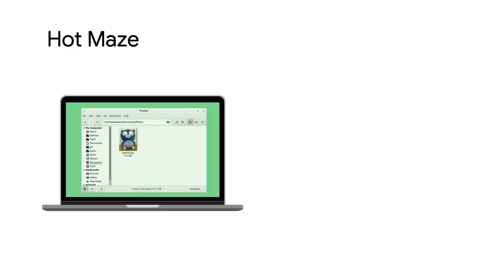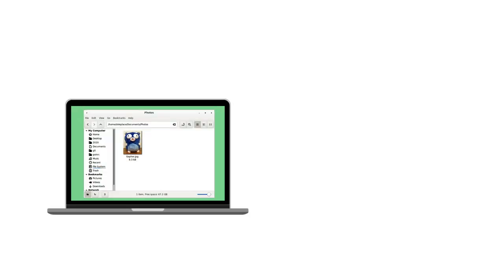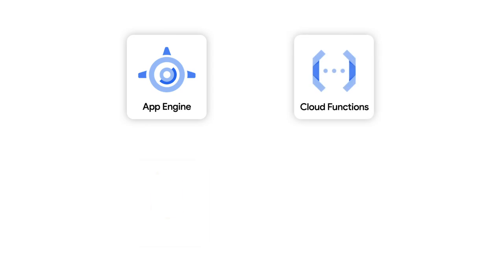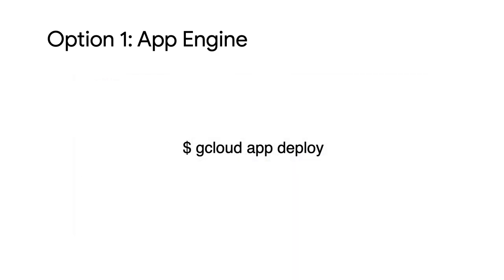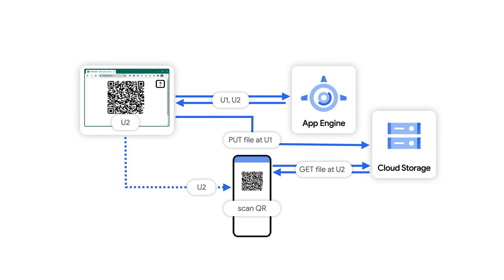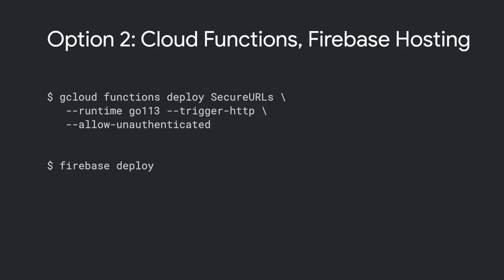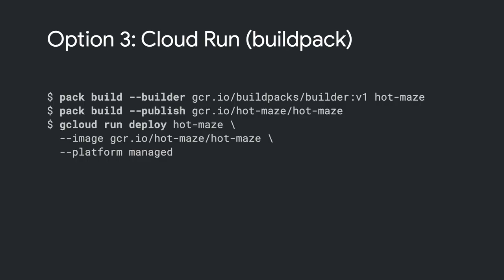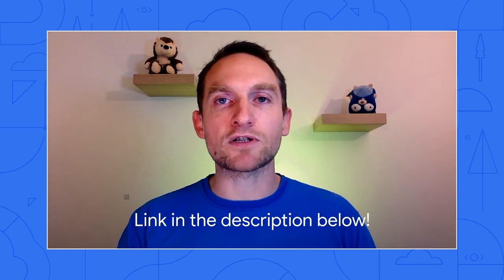Three alternatives for running your web app serverlessly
Many developers prefer serverless because it brings them automatic scaling and forces them to do less operations work. In this episode of Serverless Expeditions, we walk you through App Engine, Cloud Functions, and Cloud Run, showing you why each of these tools are viable options for computing and hosting a serverless application. Watch to learn what serverless solution best fits your applications needs!

Timestamps:
0:00 - Overview
0:42 - Introducing the Hot Maze web application
1:51 - Why Serverless?
2:27 - Deploying a web app to App Engine
3:53 - Deploying a web app to Firebase Hosting + Cloud Functions
4:52 - Deploying a web app to Cloud Run

Product: Cloud Run, Cloud Functions, App Engine; fullname: Martin Omander, Valentin Deleplace;